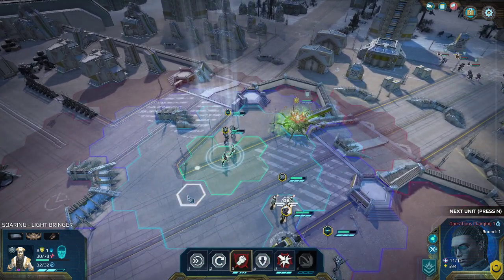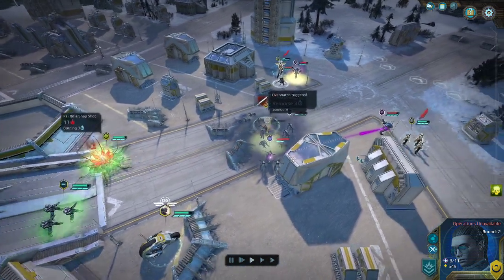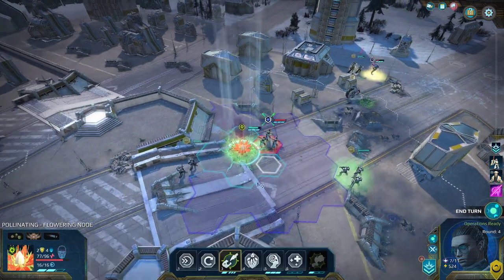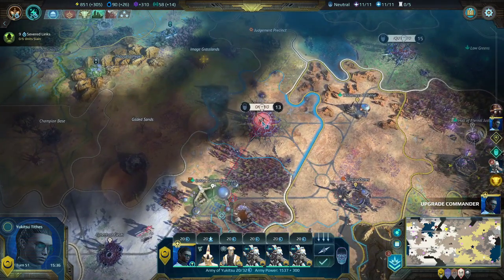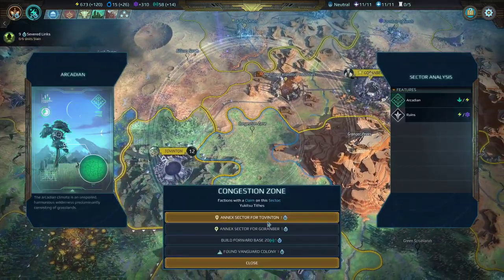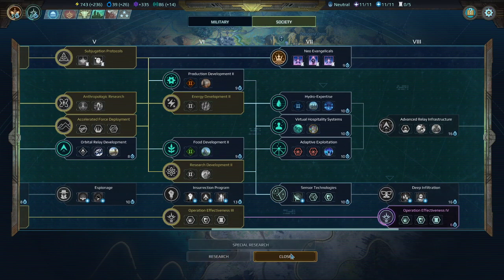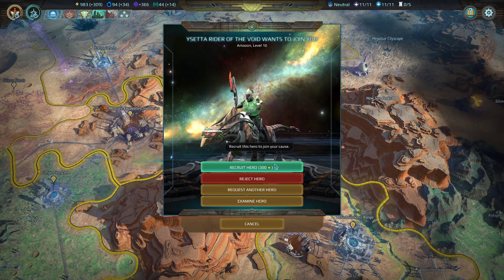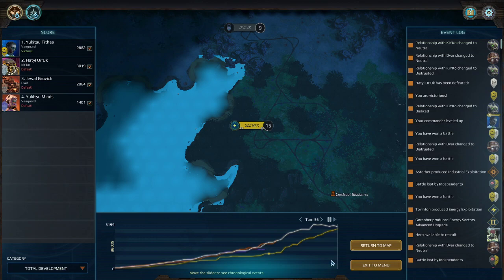Age of Wonders Planetfall: Part 3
And that's a game.  Pretty typical, but unfortunately I didn't manage to get some of their later game stuff.

I think this round went pretty well, better when I completely ignore the star guides, they just seem to get into the way.

Age of Wonders Planetfall was developed by Triumph Studios.  All commentary belongs to me.